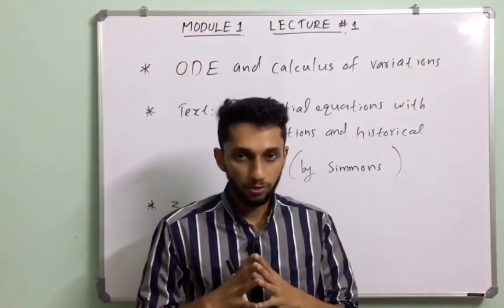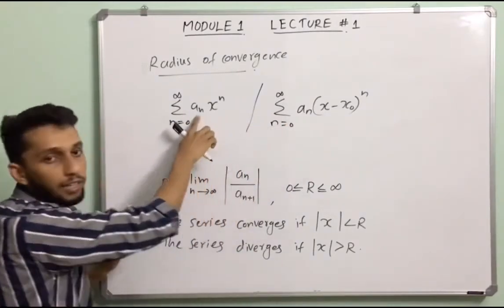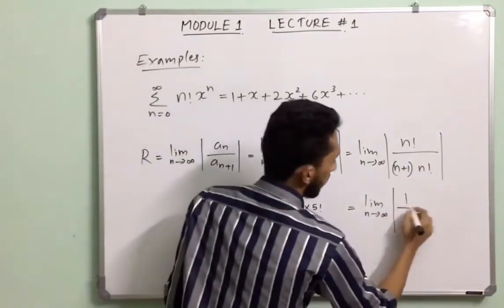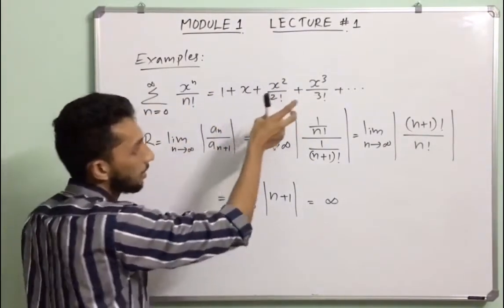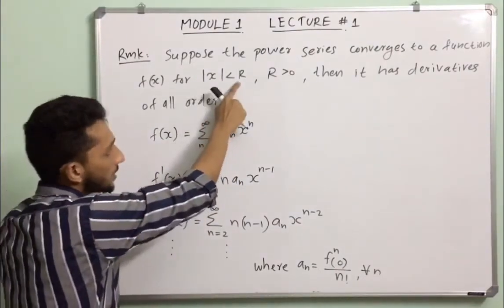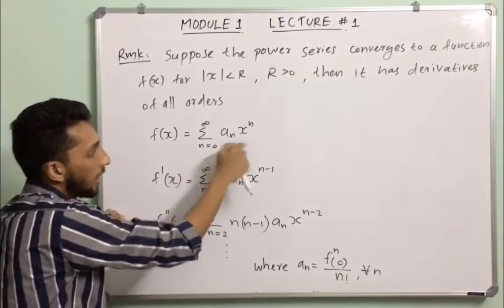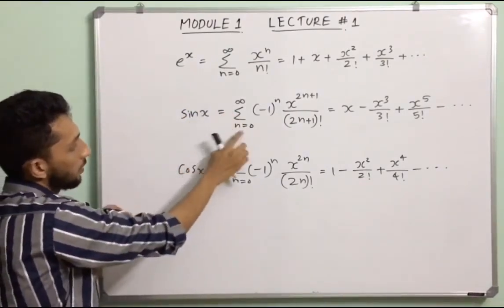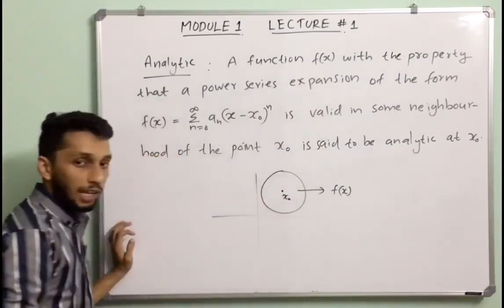ODE and Calculus Of Variations | Calicut University MSc Maths| Calicut University PG Maths |Mathroot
നിങ്ങൾ Calicut University യിൽ M.Sc Mathematics (Regular/ Distance) പഠിക്കുന്ന വിദ്യാർത്ഥിയാണോ ?

എങ്കിൽ Math Root നിങ്ങളോടൊപ്പമുണ്ട്.

🛑 Our Features
🔹Complete Recorded Videos
🔹Study Materials
🔹Previous Question Papers
🔹Text book & Solutions

Available Subjects (Batches)
🔺Semester 1
▫️Algebra I
▫️Linear Algebra
▫️Real Analysis
▫️Number Theory

🔺Semester 2
▫️ODE & Calculus of Variations
▫️Operations Research
▫️Topology

🔺Semester 3
▫️Complex Analysis

🔺Semester 4
▫️Graph Theory (Elective)

📌Organization Code: hktua